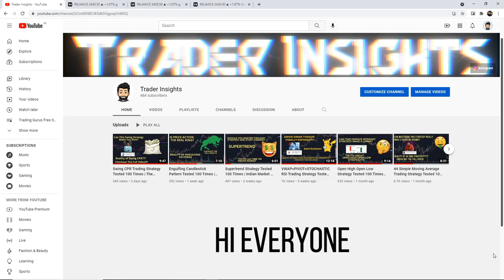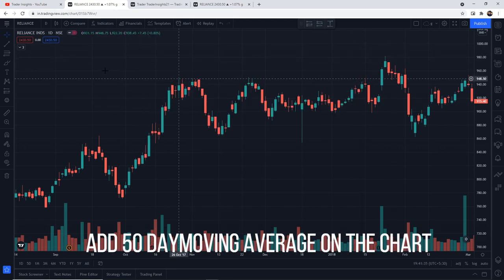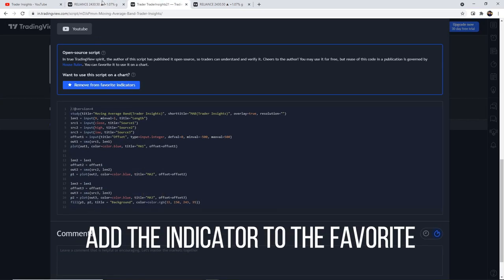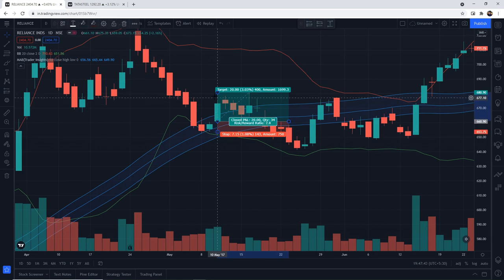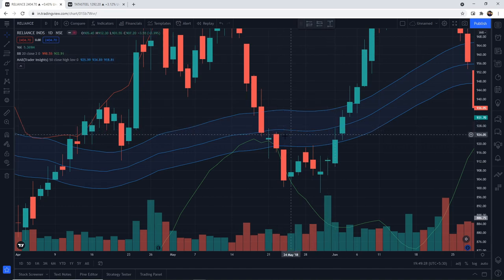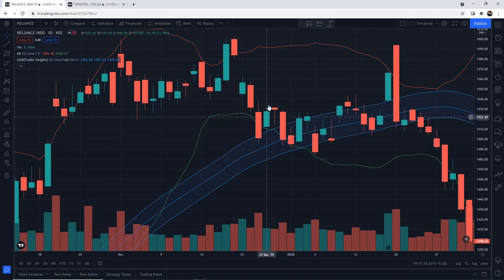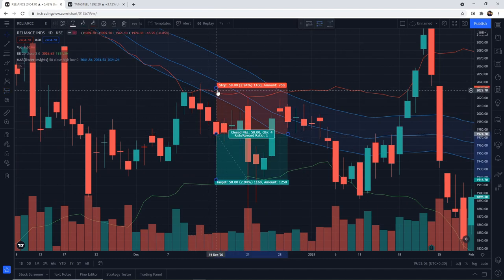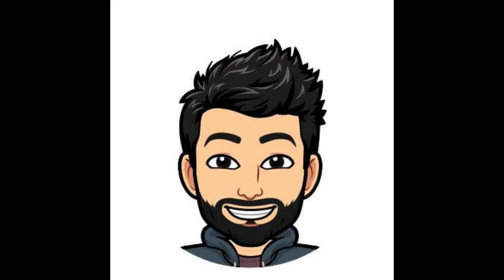50 SIMPLE MOVING AVERAGE + BOLLINGER BANDS STRATEGY | FULL STRATEGY | MASTERY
How to use 50 Simple Moving Average + Bollinger Band Trading Strategy ? Let’s find out.

I have created the charting screeners for the following Strategy(Swing Trade)

What's the  50 Simple Moving Average + Bollinger Band Trading Strategy?  I have Explained this Strategy Deeply with Many Examples. I will be testing many different trading strategies on the Trader Insights channel, if you are new to trading, watch them. After all, you don't want to risk your money on a strategy that doesn't even work.